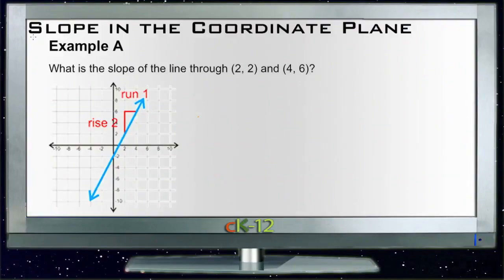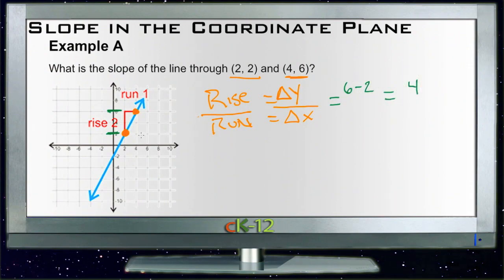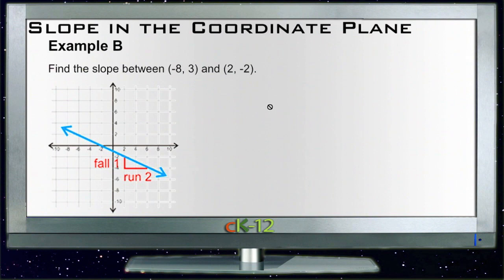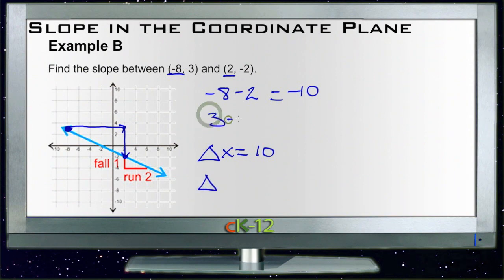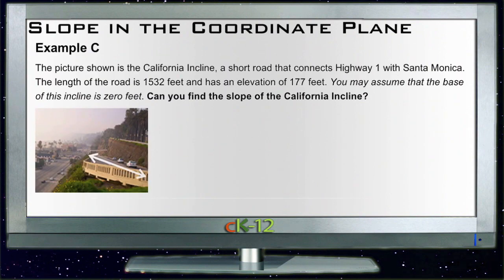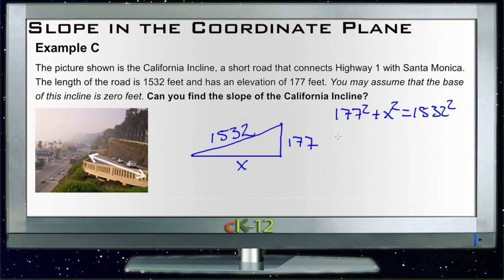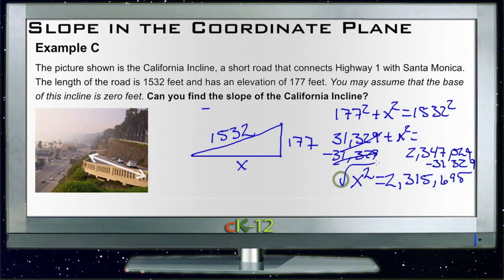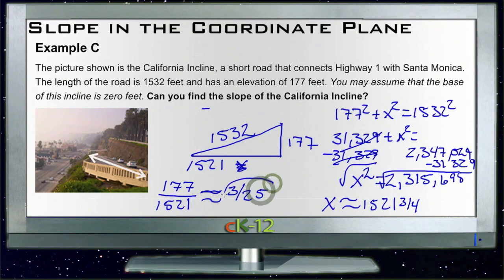Slope in the Coordinate Plane: Examples (Basic Geometry Concepts)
Here you'll learn how to find the slope of a line given two of its points and you'll review the different types of slope.

This video provides the student with a walkthrough of one or more examples from the concept "Slope in the Coordinate Plane".

This is part of CK-12’s Basic Geometry: Parallel and Perpendicular Lines.